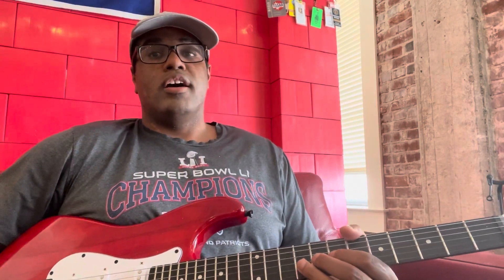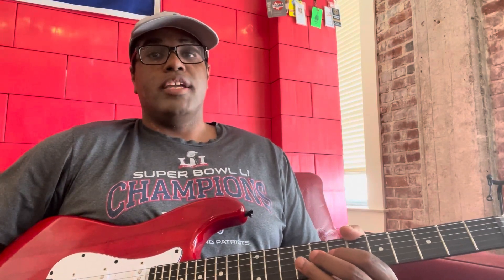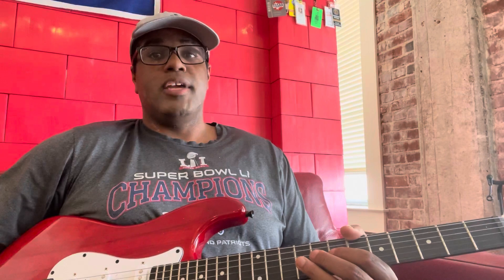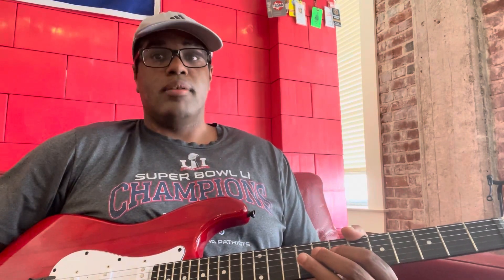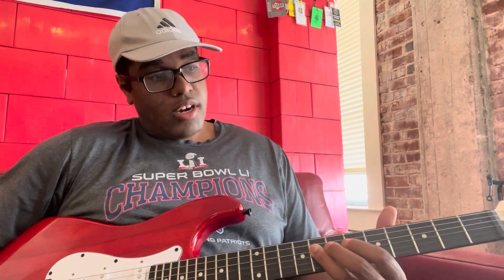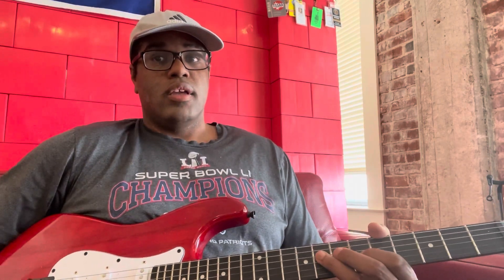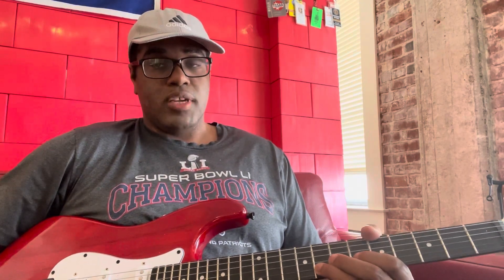Kanye West “Power” Guitar tutorial/lesson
A sept by step by step tutorial of how to play Power by Kanye West on the guitar